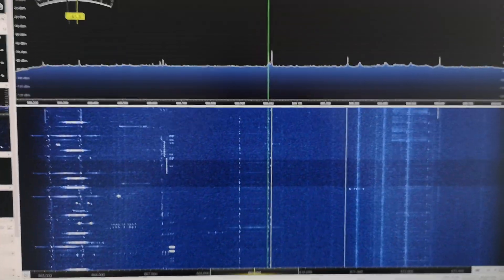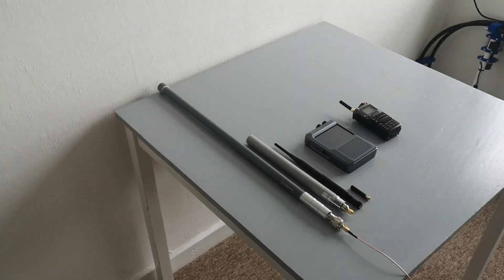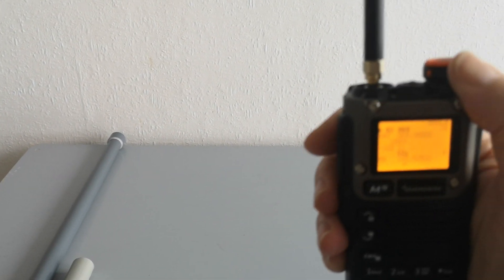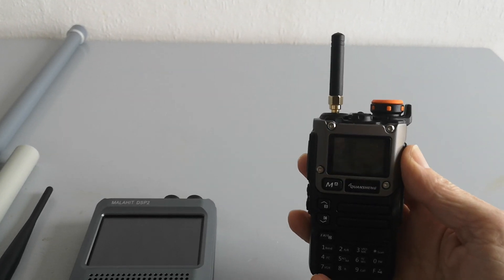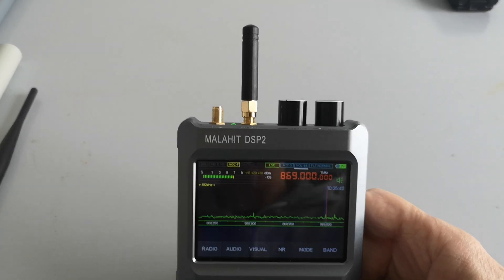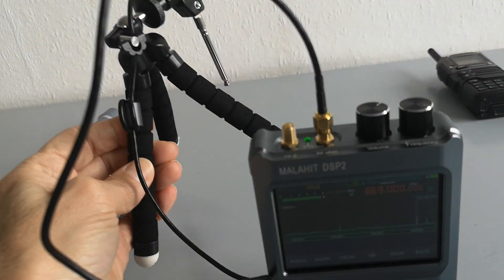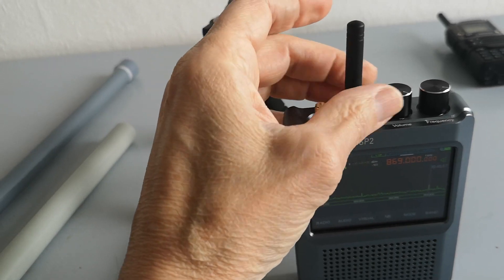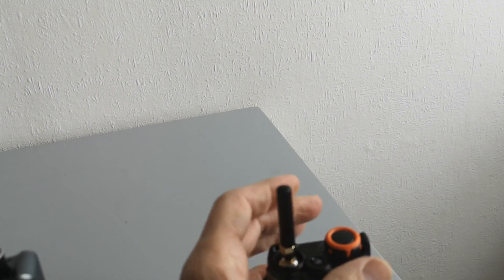Meshtastic Antenna Comparison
I tested various "868MHz" antennas to compare receive performance.